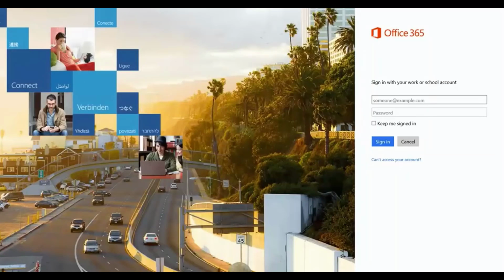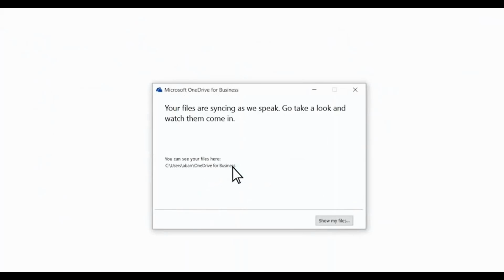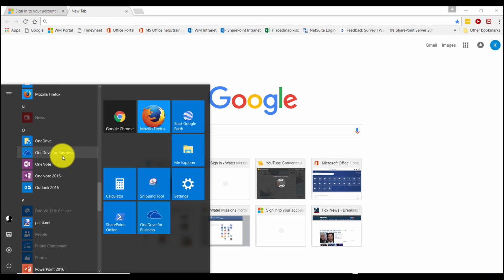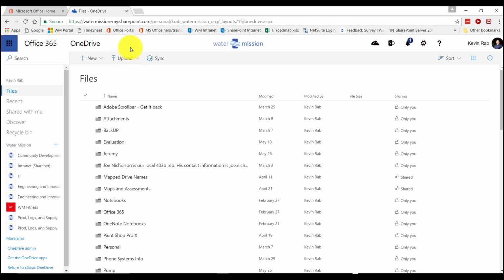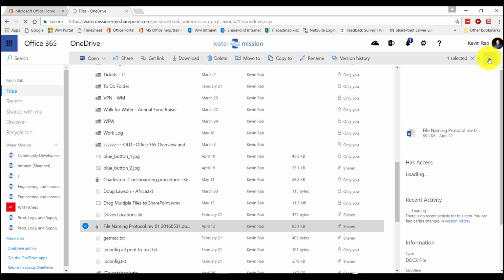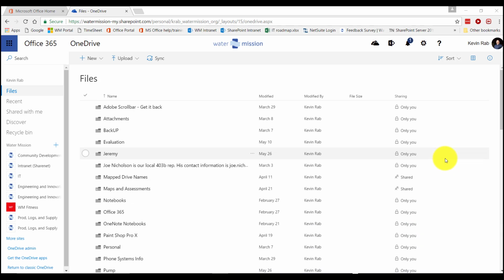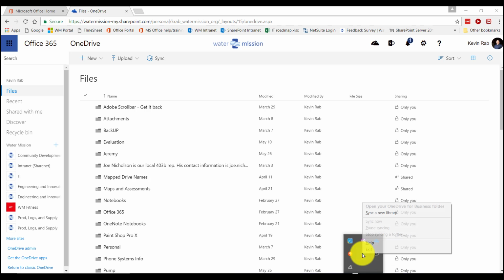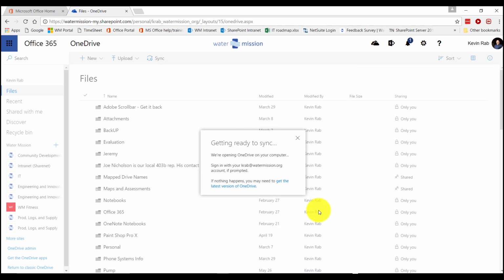WM OneDrive Training 1A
Intro – Water Mission - 10 secs – 1 Sec – 10 Sec
Video 1 – Getting to Know OneDrive for Business – 11 seconds to 2:08
Video 2 – One Drive for Business – 2:09 to 4:01
How to get to One Drive for Business 4:02 to 5:47
Demonstration on documents in One drive - Open Docs, Share, Get a Link, delete, Move to, Copy to, Rename, Version History, Info button, Manage Permissions, Download, Ellipsis, View – 7:02 to 11:01
Recent, Shared with Me, Discover, recycle bin,  – 11:02 to 11:36
Troubleshooting Techniques – 11:37 to 13:21
Water Mission Logo in One Drive will take you to SharePoint – 13:22 to 13:43
Sync again – 13:44 to 14:23
End credits – 14:23 to 14:33